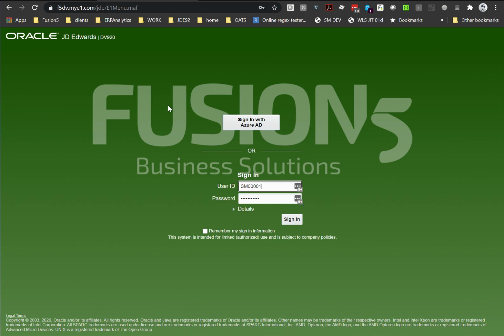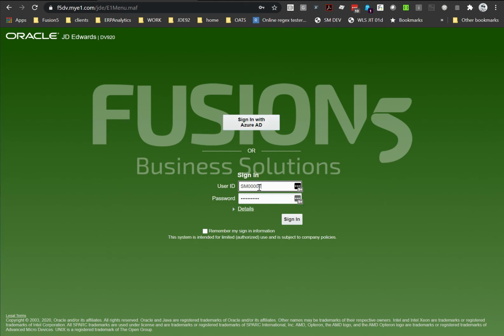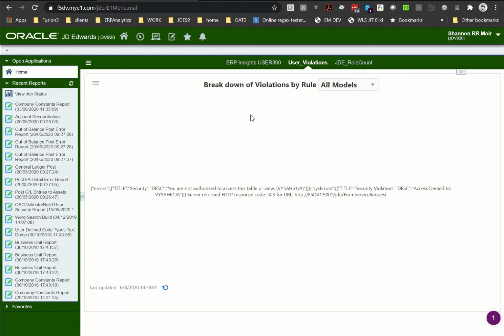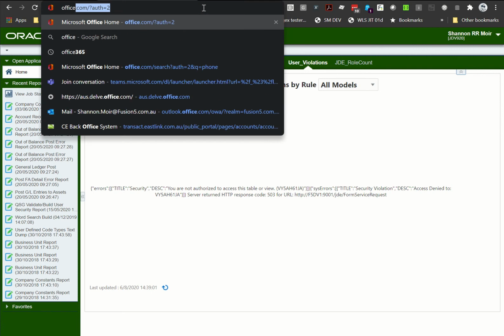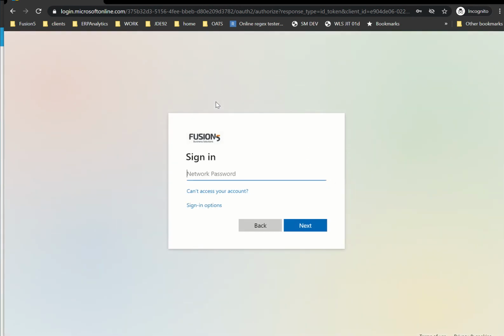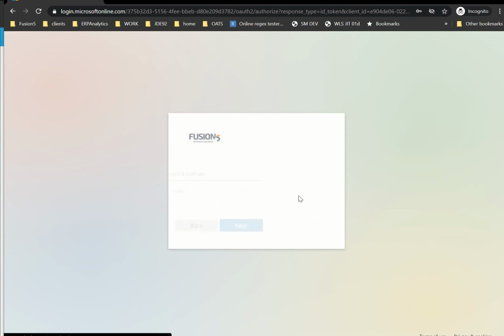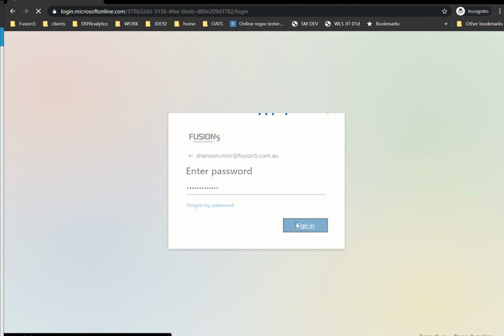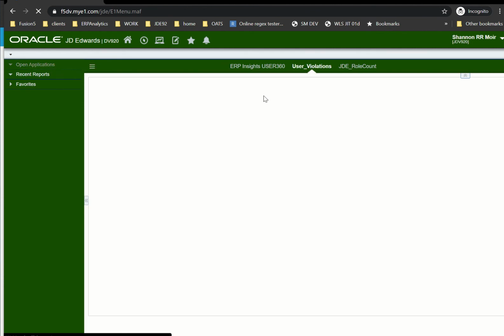Fusion5's myAccess solution - SSO for JDE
Short video on how the Fusion5 SSO solution makes JDE Authentication secure and easy.  No more forgotten passwords, no more lingering accounts.